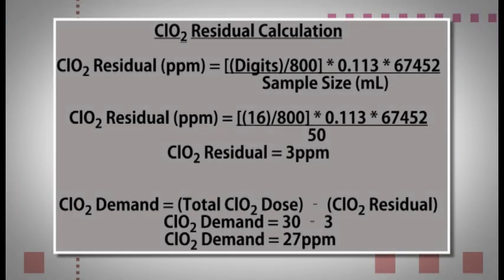Chlorine Dioxide residual testing for demand determination.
This is one method for determining the Cl02 demand on a water sample.